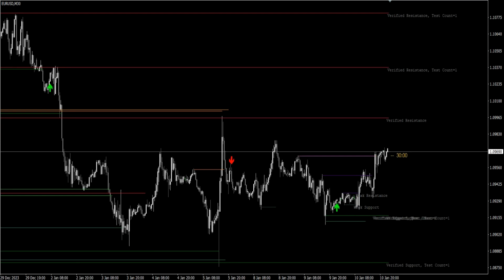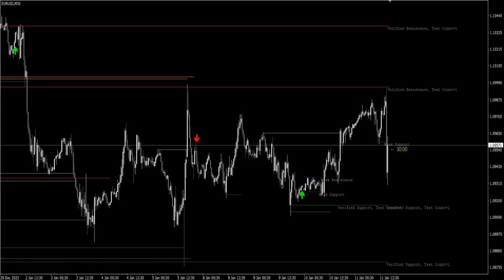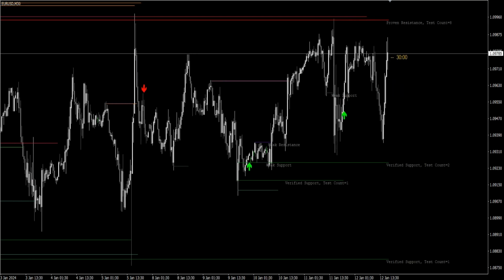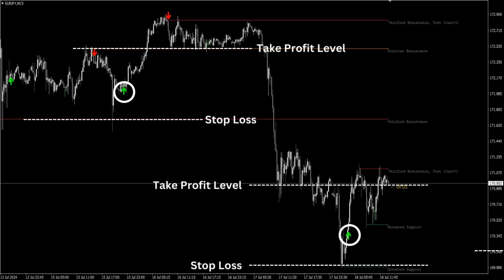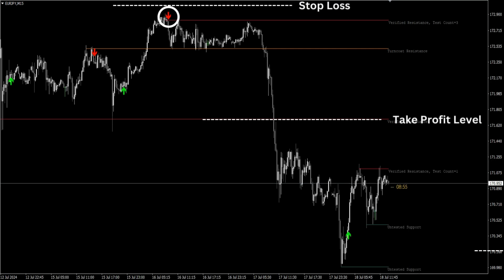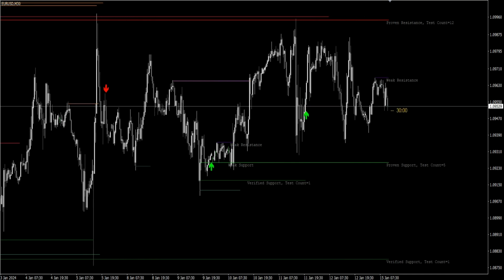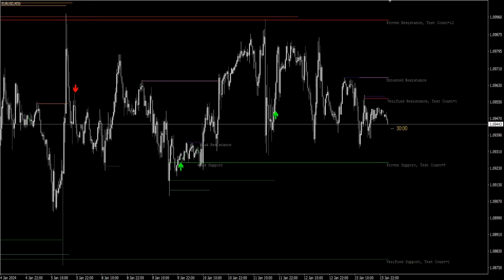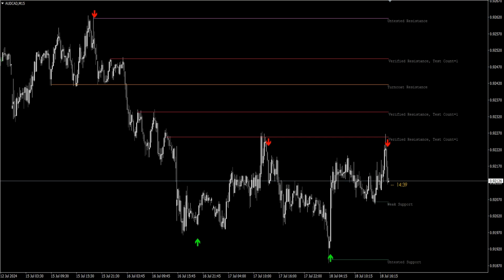Forex Trading Made Easy: Profitable Strategies with Super Signal MT4 | Attached With Metatrader 4🔥🔥🔥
1.  High Risk Warning: Trading binary options $ forex involves significant financial risk 💸 and can result in losing your money.
2.  Legal Compliance: Ensure you follow the laws of your country 🌍.
    ⚖️ In some regions, forex & binary options trading is banned or considered gambling.
3. 🛡️ Personal Responsibility: By trading, you accept full responsibility for your actions and financial decisions.
4. Results may vary, and trading carries significant risks.